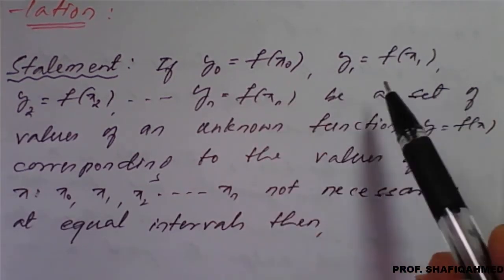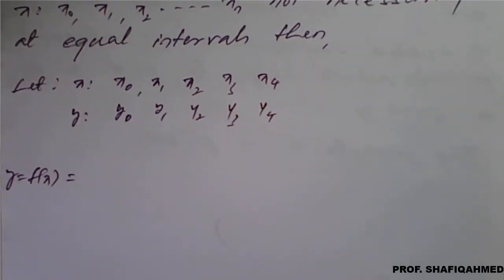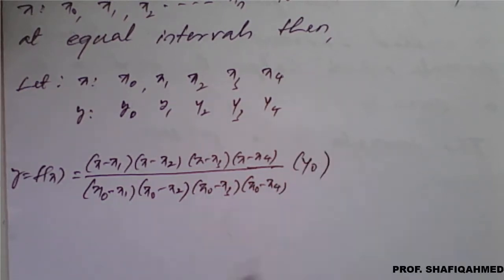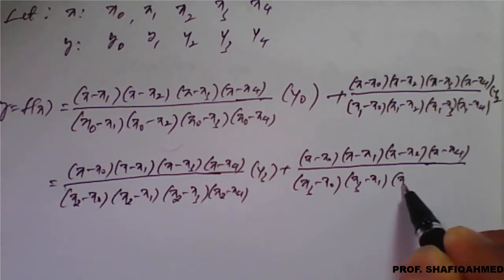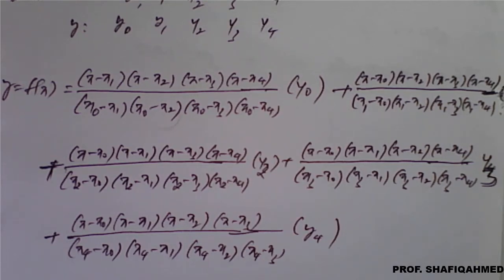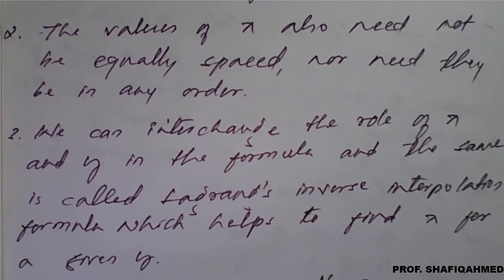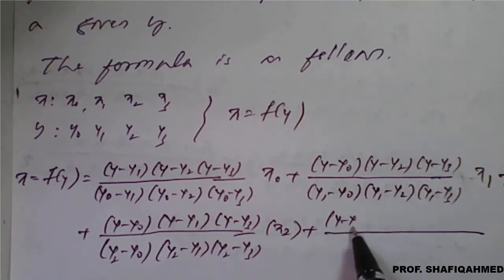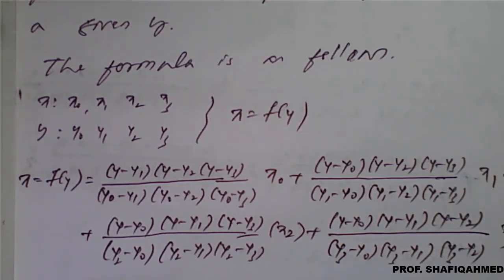#34 || Introduction || Lagrange's formula for interpolation and Inverse interpolation || 18MAT21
18MAT41 : Module : 5 : Lagrange's formula for interpolation and Inverse interpolation.
𝒚=𝒇(𝒙)=((𝒙−𝒙_𝟏 )(𝒙−𝒙_𝟐 )(𝒙−𝒙_𝟑 )−−−(𝒙−𝒙_𝒏 ))/((𝒙_𝟎−𝒙_𝟏 )(𝒙_𝟎−𝒙_𝟐 )(𝒙_𝟎−𝒙_𝟑 )−−−(𝒙_𝟎−𝒙_𝒏 ) ) 𝒚_𝟎  +  ((𝒙−𝒙_𝟎 )(𝒙−𝒙_𝟐 )(𝒙−𝒙_𝟑 )−−−(𝒙−𝒙_𝒏 ))/((𝒙_𝟏−𝒙_𝟎 )(𝒙_𝟏−𝒙_𝟐 )(𝒙_𝟏−𝒙_𝟑 )−−−(𝒙_𝟏−𝒙_𝒏 ) ) 𝒚_𝟏
+((𝒙−𝒙_𝟎 )(𝒙−𝒙_𝟏 )(𝒙−𝒙_𝟑 )−−−(𝒙−𝒙_𝒏 ))/((𝒙_𝟐−𝒙_𝟎 )(𝒙_𝟐−𝒙_𝟏 )(𝒙_𝟐−𝒙_𝟑 )−−−(𝒙_𝟐−𝒙_𝒏 ) ) 𝒚_𝟐  +  ((𝒙−𝒙_𝟎 )(𝒙−𝒙_𝟏 )(𝒙−𝒙_𝟐 )−−−(𝒙−𝒙_𝒏 ))/((𝒙_𝟑−𝒙_𝟎 )(𝒙_𝟑−𝒙_𝟏 )(𝒙_𝟑−𝒙_𝟐 )−−−(𝒙_𝟑−𝒙_𝒏 ) ) 𝒚_𝟑